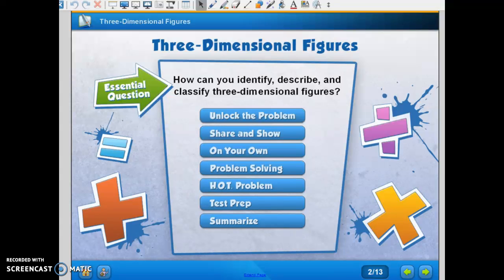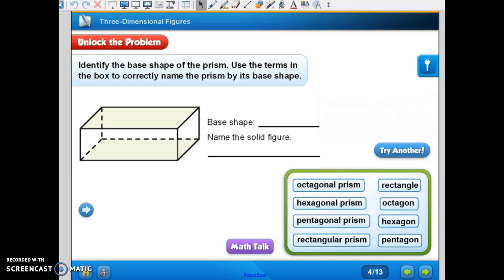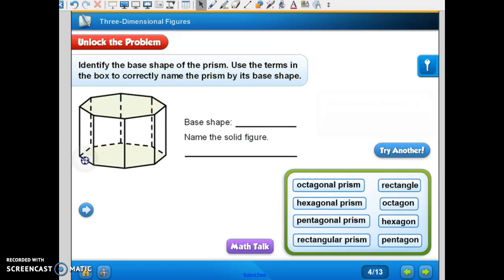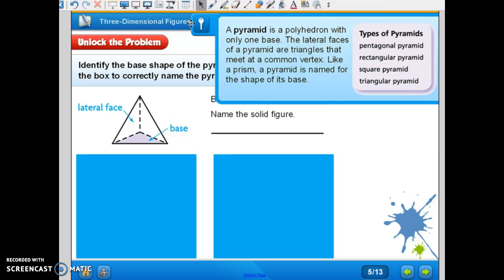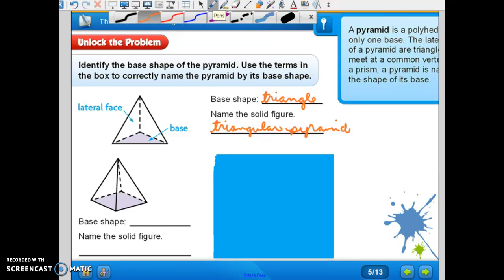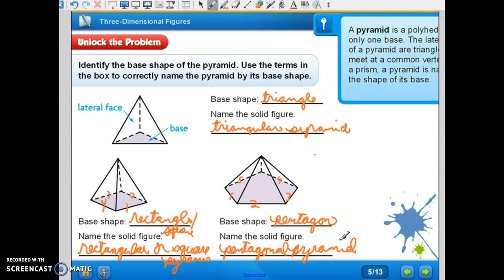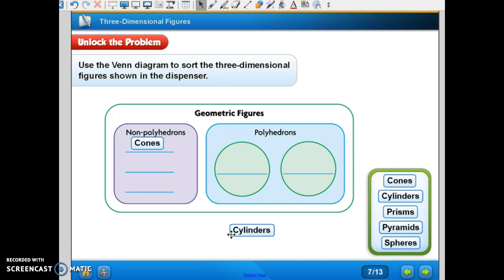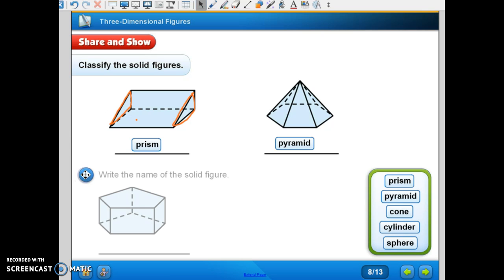5th Math Stegman L 11.5